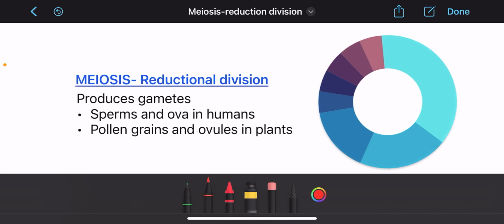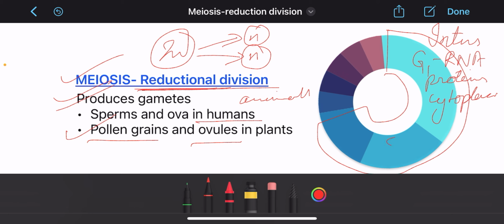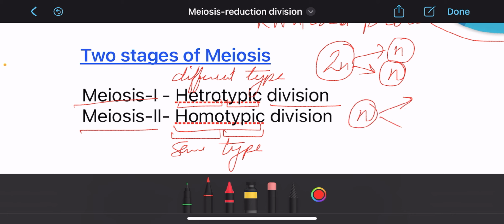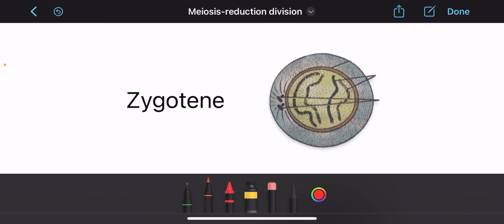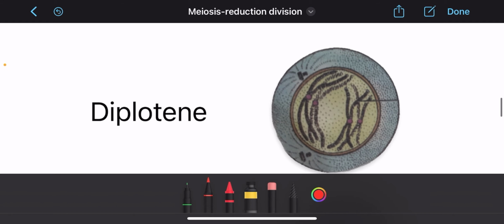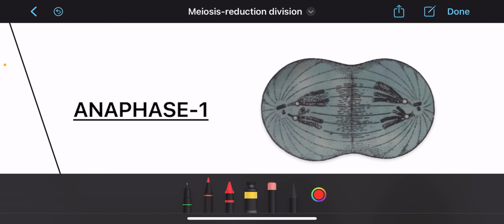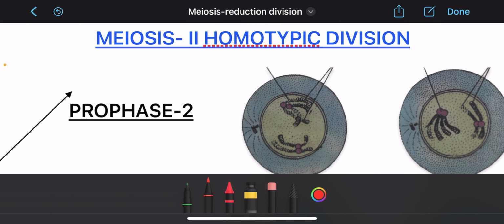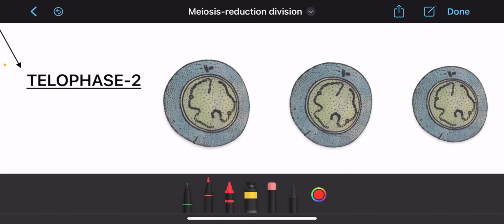Cell division ( Meiosis) lecture-5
Meiosis is a type of cell division that reduces the chromosome number by half, creating four haploid cells (gametes in animals and spores in plants) from a single diploid cell. This process is essential for sexual reproduction, allowing genetic material to be passed from parents to offspring while maintaining the species' chromosome number across generations.

Stages of Meiosis:
Meiosis occurs in two main stages: Meiosis Iand Meiosis II, each with distinct phases.

Meiosis I:
1. Prophase I: Chromosomes condense, homologous chromosomes pair up in a process called synapsis, and crossing over (exchange of genetic material) occurs.
2. Metaphase I: Homologous chromosome pairs align at the metaphase plate.
3. Anaphase I: Homologous chromosomes are pulled to opposite poles of the cell.
4. Telophase I Two new cells form, each with half the original number of chromosomes (but each chromosome still consists of two sister chromatids).

 Meiosis II:
1. Prophase II: Chromosomes condense again in both cells.
2. Metaphase II: Chromosomes align at the metaphase plate.
3. Anaphase II: Sister chromatids are pulled apart to opposite poles.
4. Telophase II: Four haploid cells result, each with a single set of chromosomes.

 Key Features of Meiosis:
- Reduction division: Meiosis I reduces the chromosome number by half.
- Genetic diversity: Crossing over in Prophase I and independent assortment of chromosomes in Metaphase I introduce genetic variation.
- Formation of gametes: In animals, meiosis produces sperm and eggs, while in plants, it results in spores that grow into gametophytes.

Meiosis ensures genetic variation and is essential for the evolution of species through sexual reproduction.